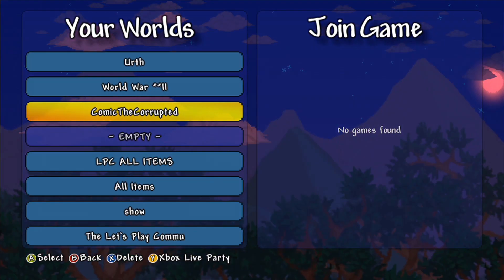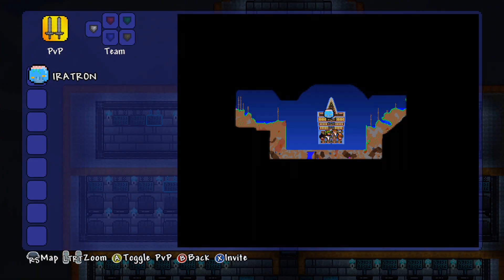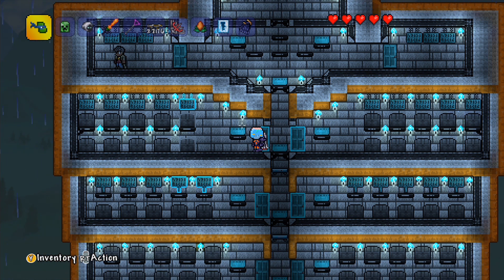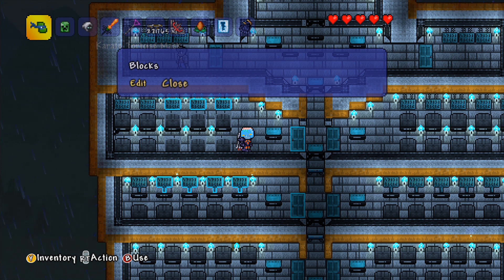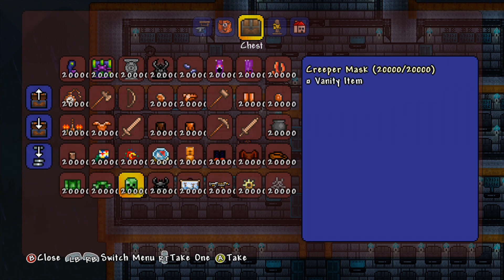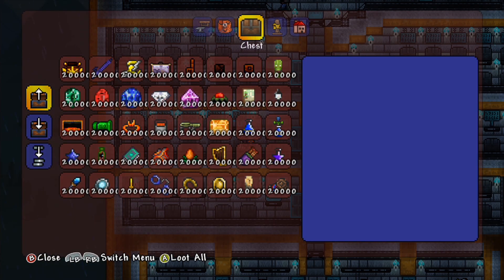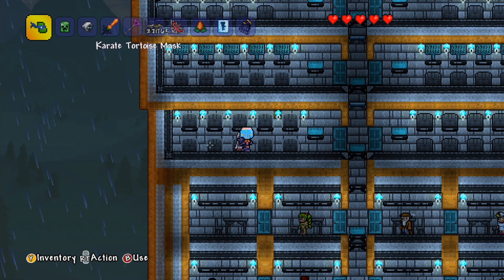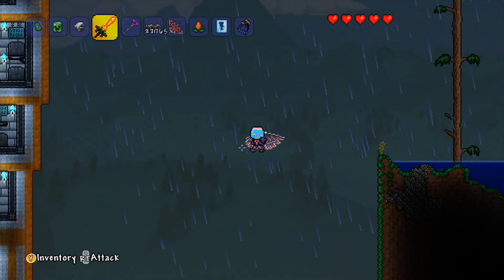Let's Play Terraria - 1.2 Xbox 360 - All New Items Map! Download Link Included!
Hey all!

Join us on Twitter: goo.gl/LdlSlo

Find Us On Blackberry Messenger
Chat - Pin:  7B4C93A7
Channel ID: C00076AFF : The Let's Play Community

The creator is ComicCurruptify

1. Like This Video
3. Inform us what two items you need
4. Provide Us With Your Xbox Live Screen Name